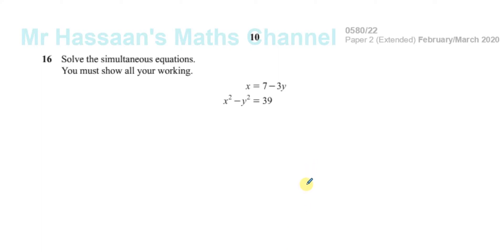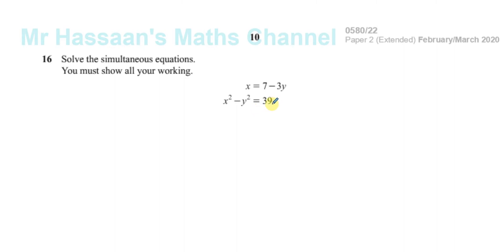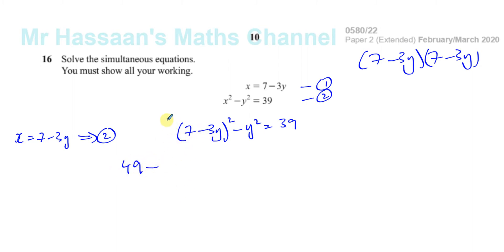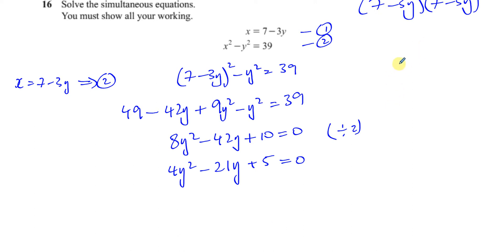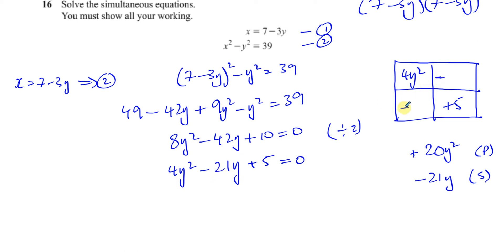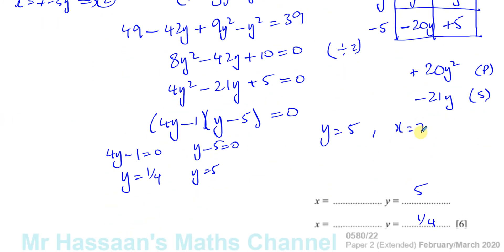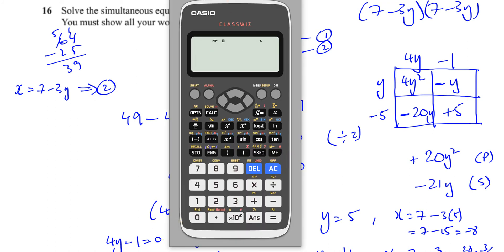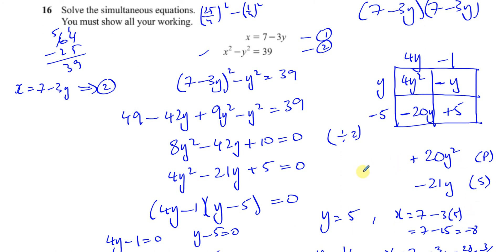0580/22/F/M/20 (IGCSE) Paper 22 Q16 Non Linear Simultaneous Equations